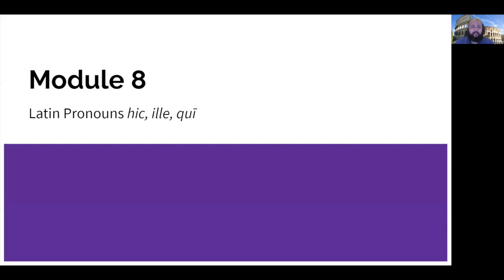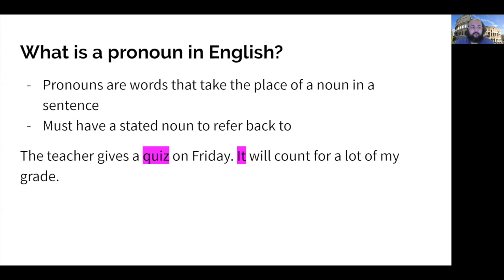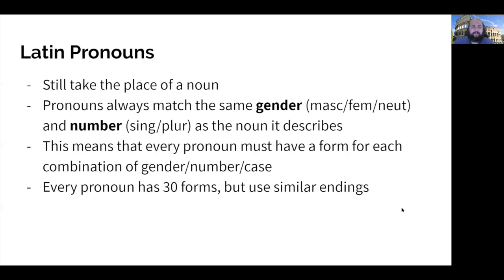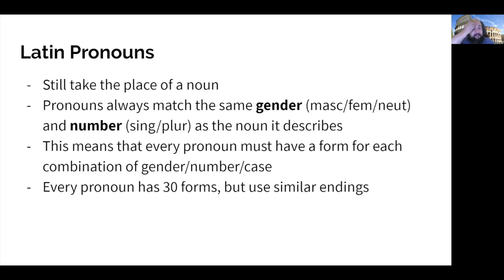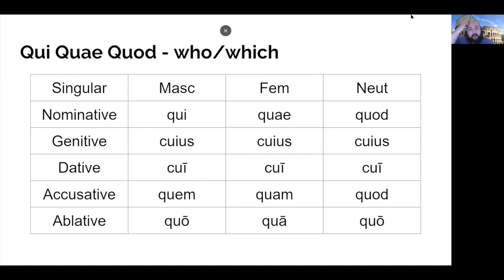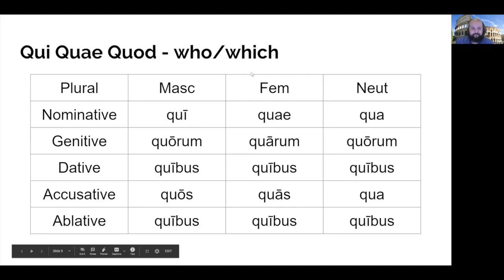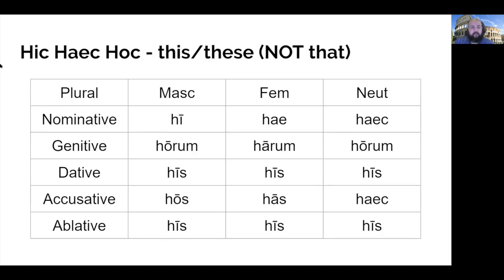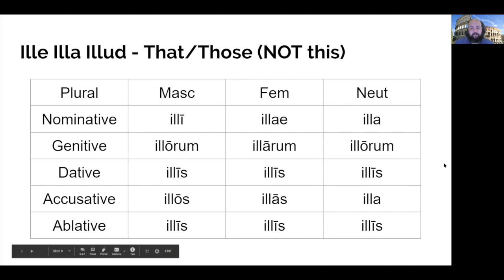KCS@home - Latin 8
This video is about KCS@home - Latin 8